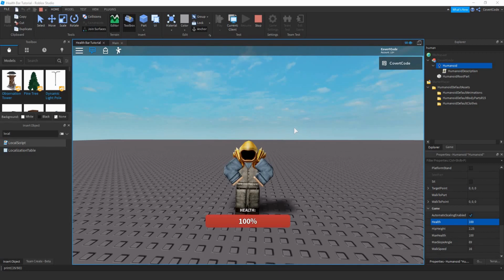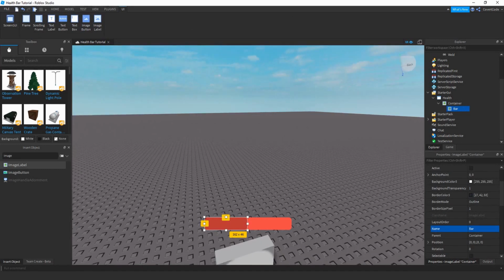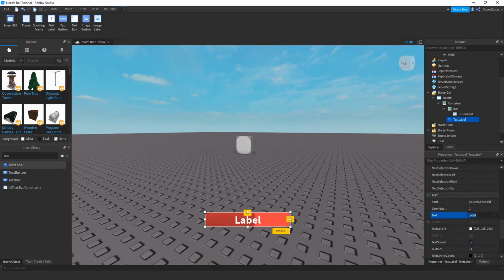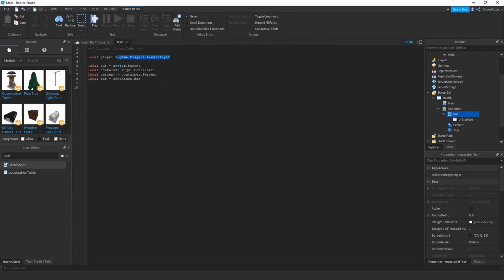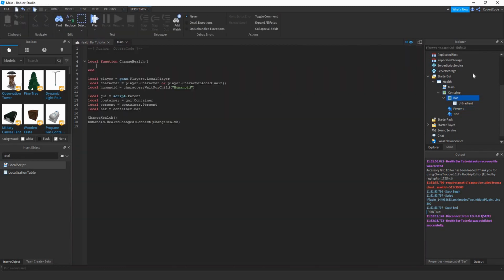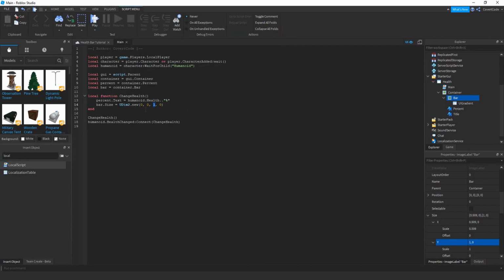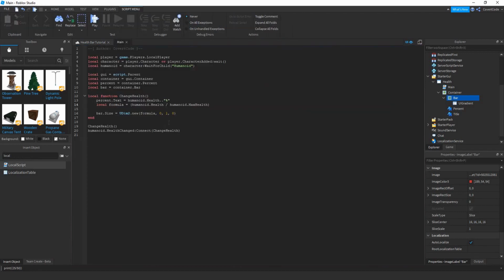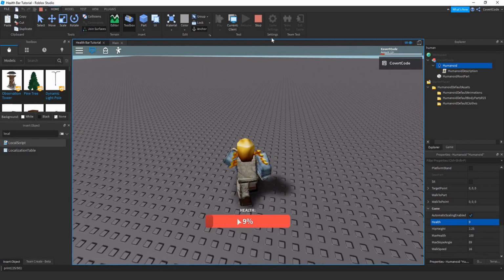How to make a Health Bar - Roblox Scripting Tutorial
This video covers how you can make a leveling system for Roblox!